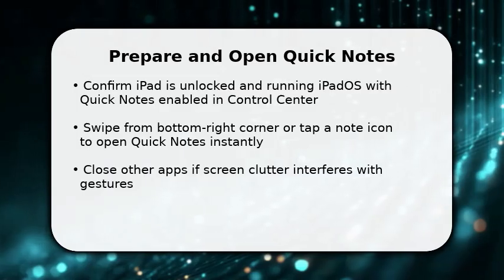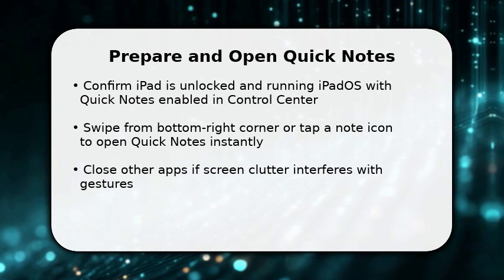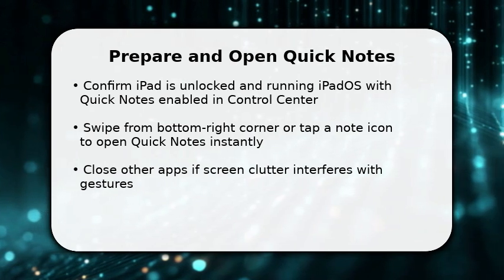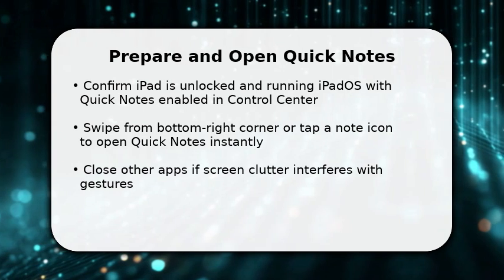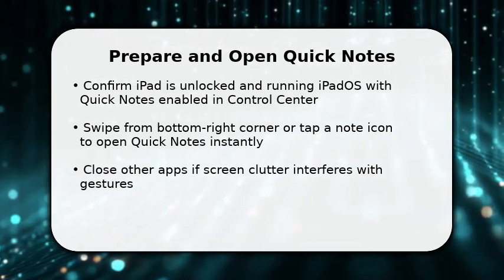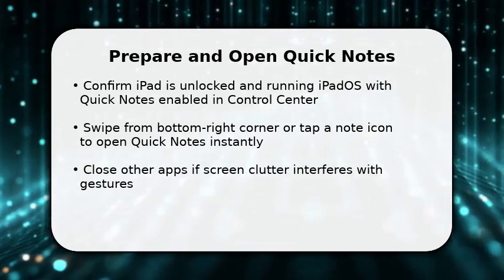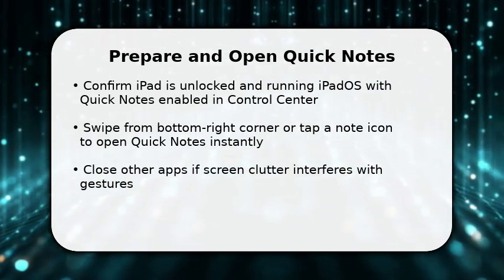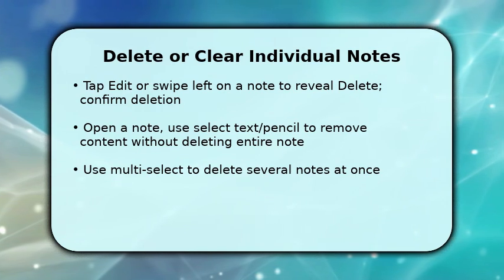How to Get Rid of Quick Notes on Ipad - Step by Step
Discover the simple steps to remove quick notes on your iPad. This tutorial guides you through a straightforward process, ensuring that those temporary reminders no longer clutter your screen.

remove Quick Notes, iPad cleanup, delete Quick Notes app, clear iPhone screensaver items, manage iOS notes